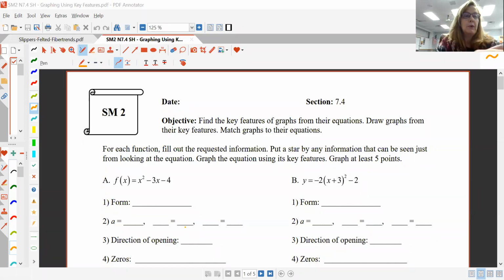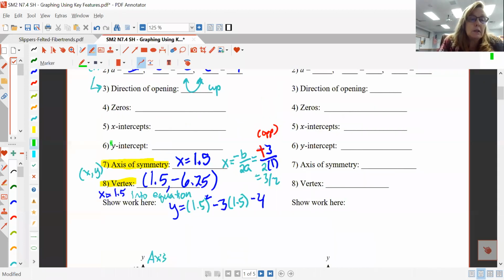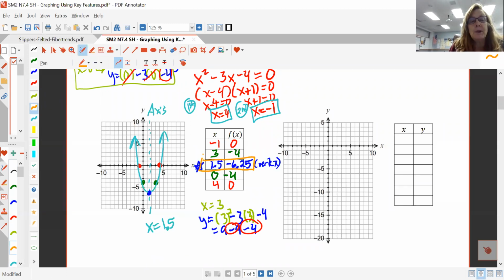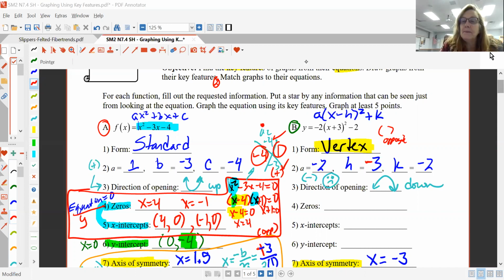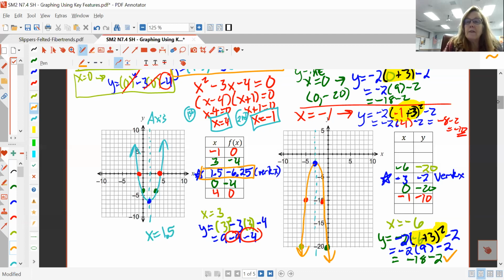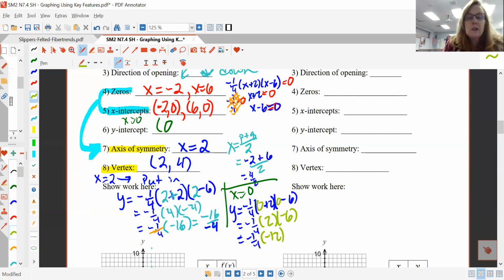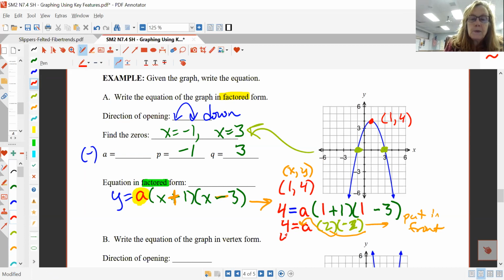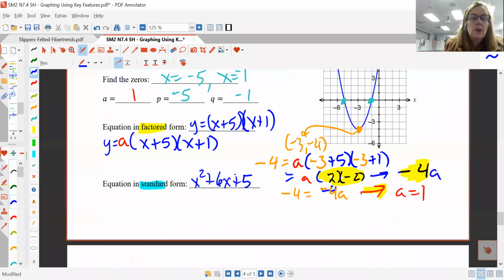SM2 7.4 - Graphing Quadratics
Full Lesson Video for 7.4, Graphing Quadratics